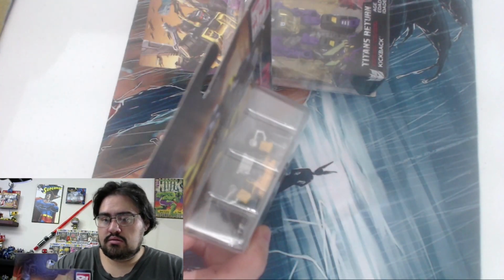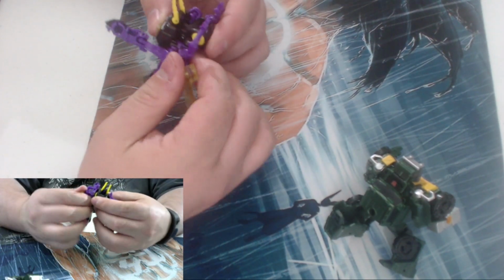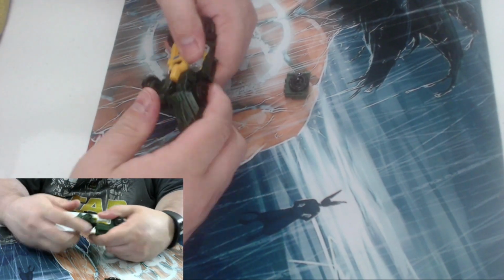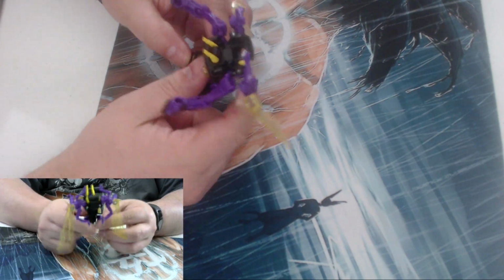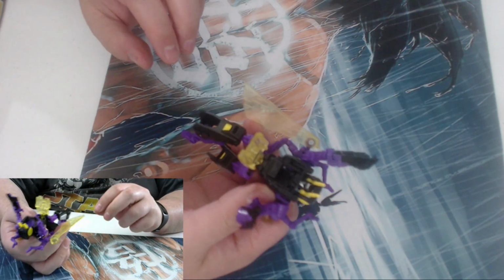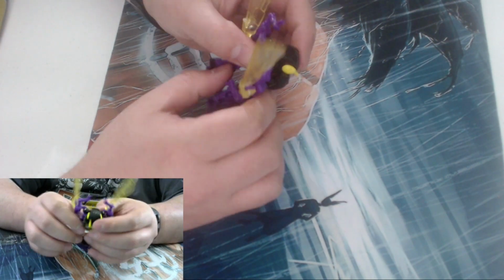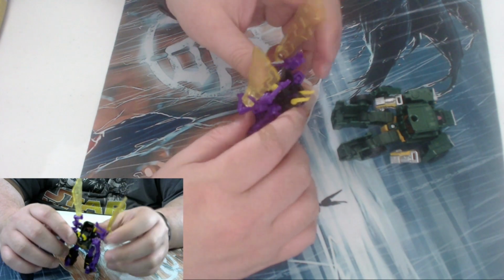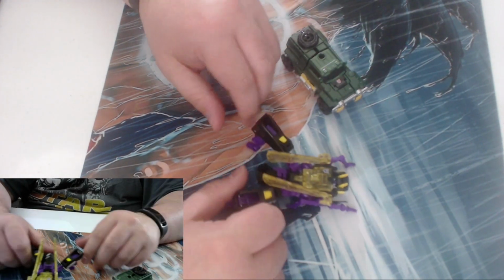Titans Return: Brawn Kickback Review